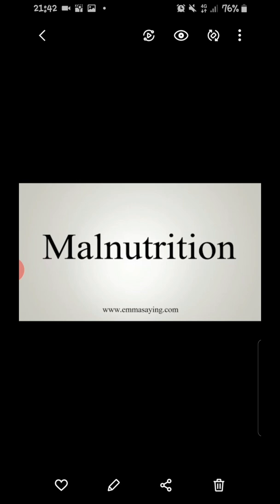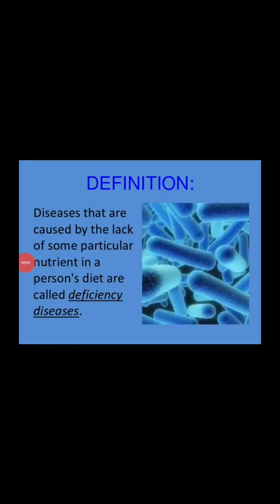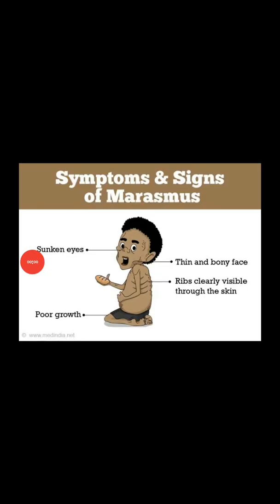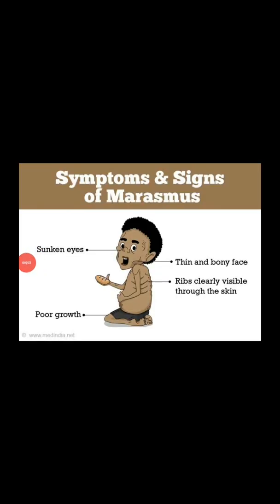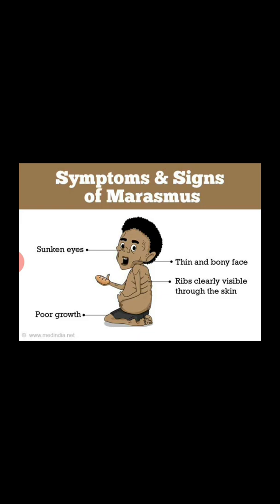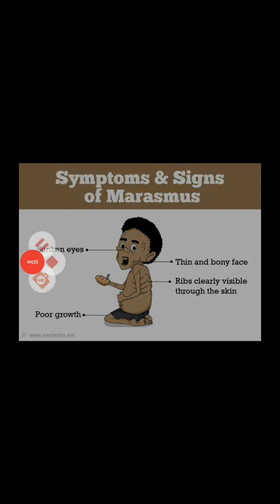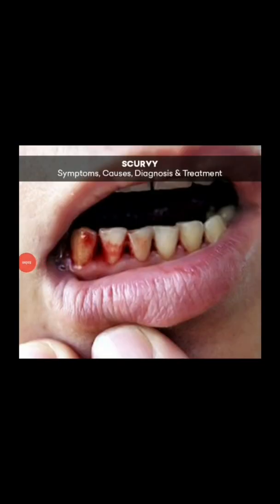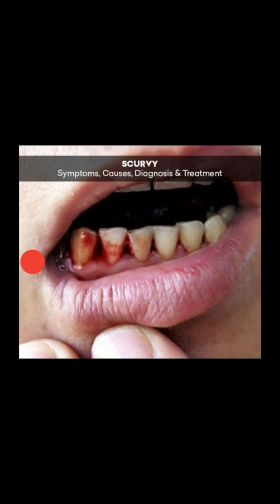Grade 5 - EVS _ CH-3 HEALTH AND DISEASES ( Session - I)